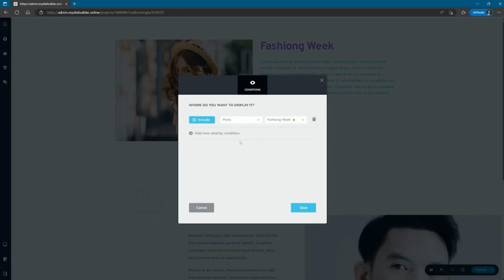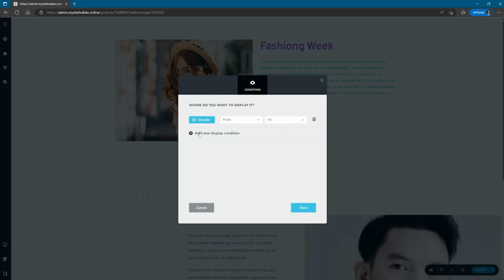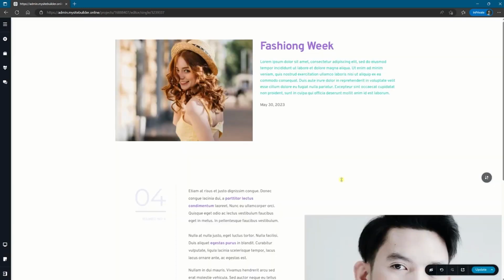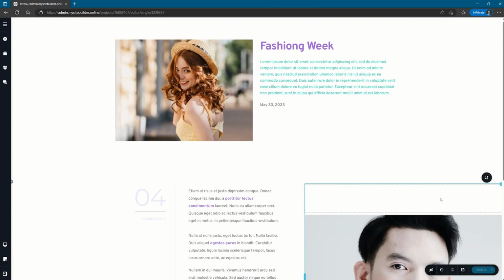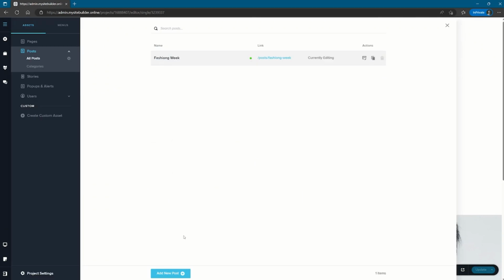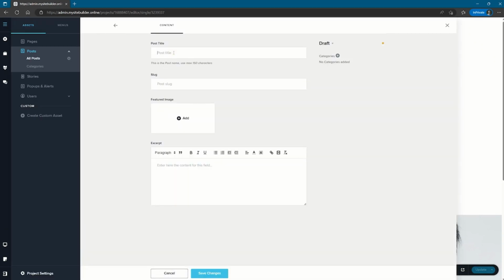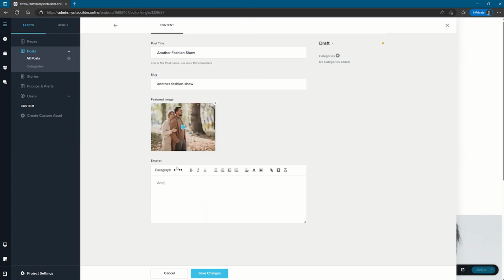.::Architect Builder::. Dynamic Templates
In this video, we'll be discussing the process of creating dynamic templates in the Architect Builder. By creating dynamic templates, you'll be able to easily create, store, and reuse custom templates for your website